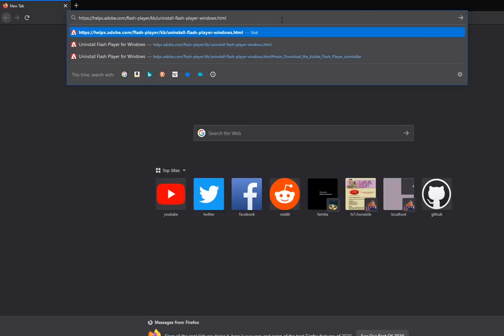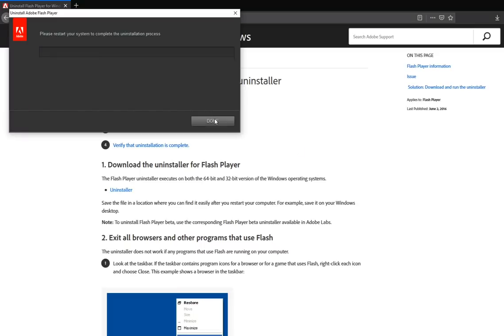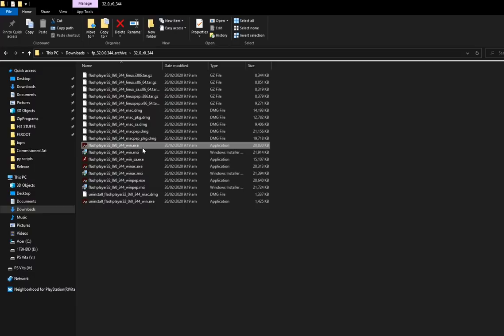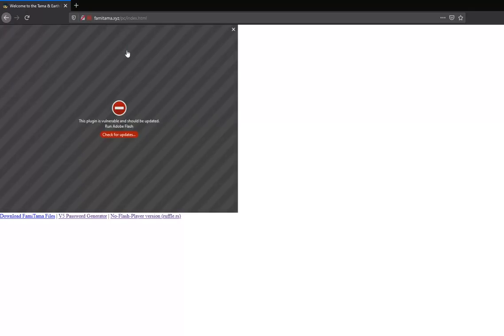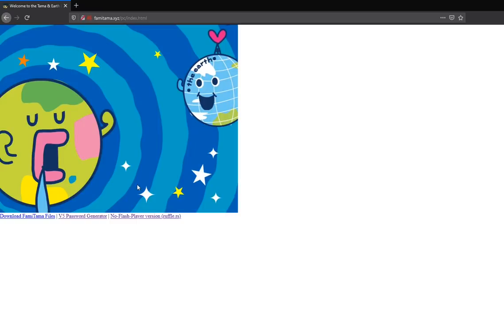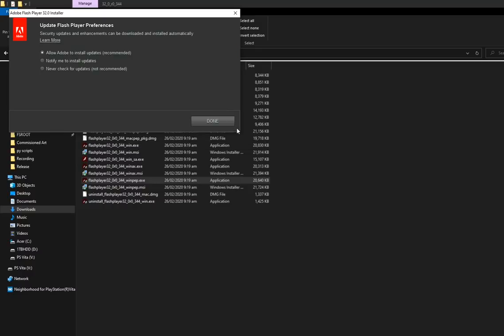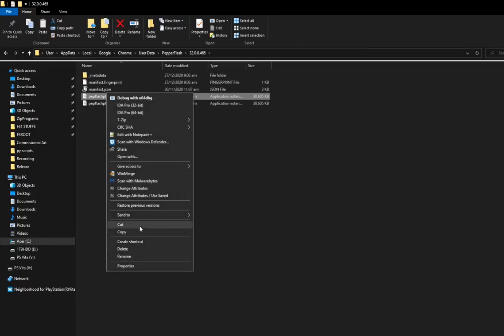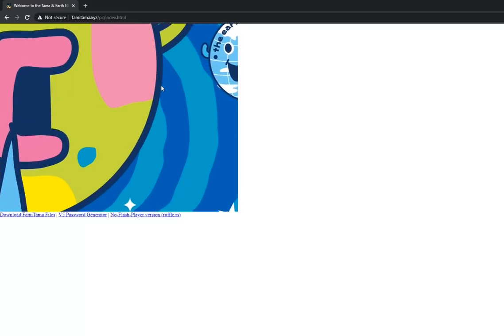Running Flash Player after Jan 12 2021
UPDATES:
2) this doesnt work in chrome anymore as of chrome 88 they removed support for pepperflash entirely.

1) i have made a program to make the process much easier, and to allow you to use the latest version of flash player,
- using this method desktop applications built with ActiveX Flash.ocx will be working again as well.

This should work for as long as NPAPI or PPAPI are supported ..

thankfully waterfox (a fork of firefox) *arent* removing features for no reason- so there's always that option.